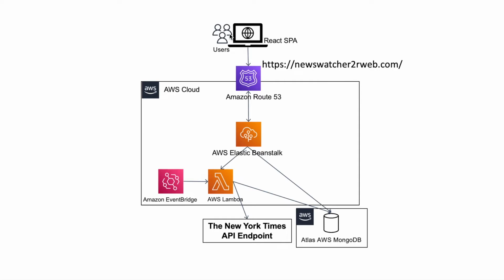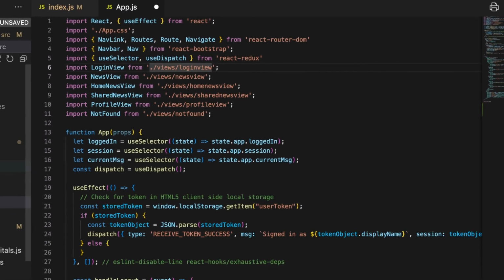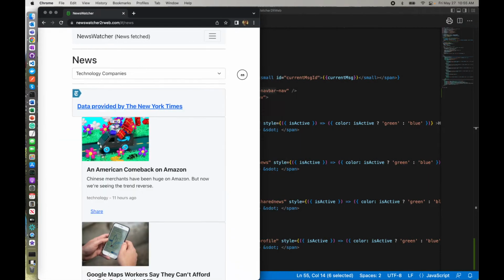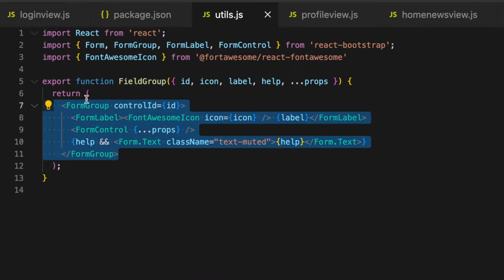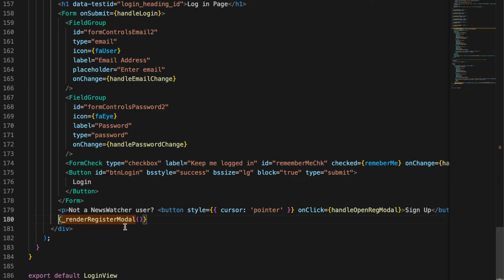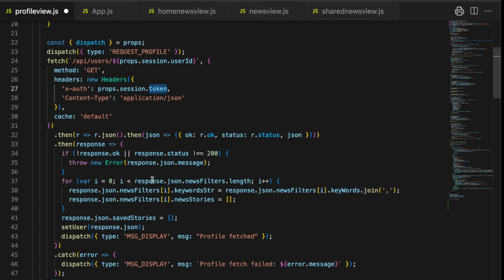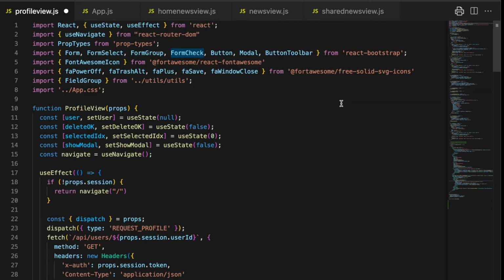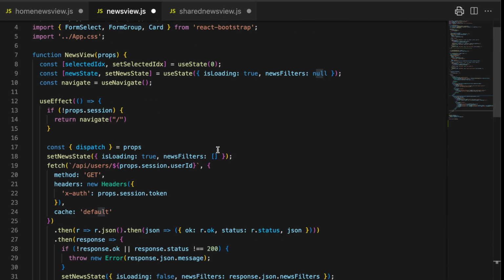React JS Tutorial (Intermediate) - Part 3 of 3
Part Three of three: Complete application end-to-end.
Introduction of React JS JavaScript programming instruction.
Part of a series that covers full stack JavaScript development coding and best practices, including hosting in AWS.

Based on content from the book found on amazon titled "JavaScript Three-Tier Architectures in AWS with React, Node and MongoDB: Design, code, test, deploy, and manage in Amazon AWS"